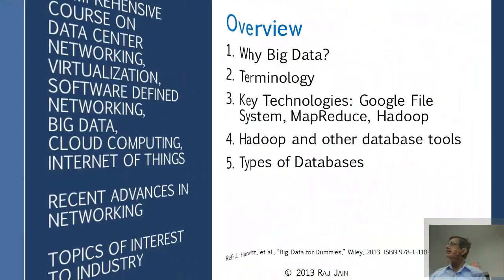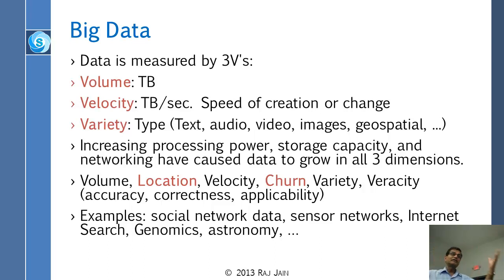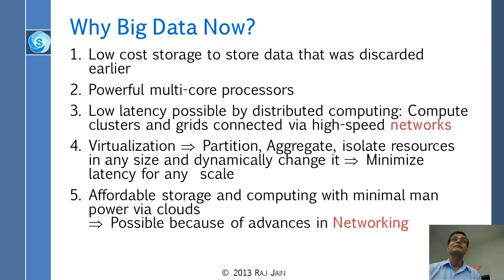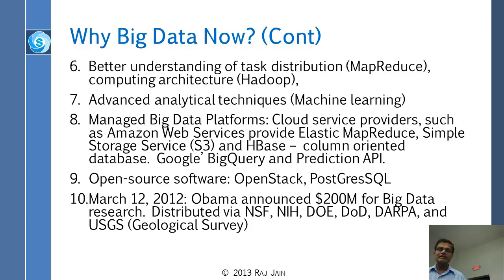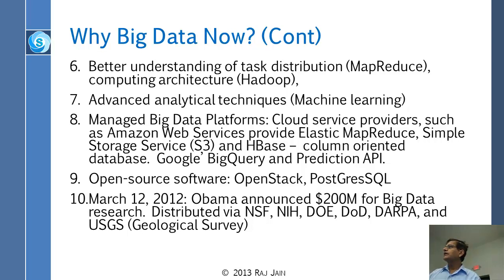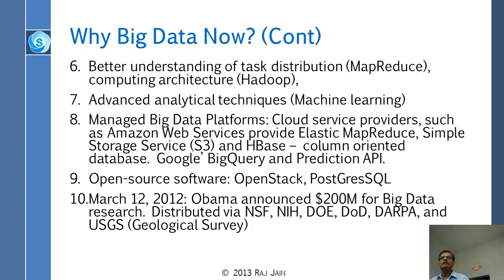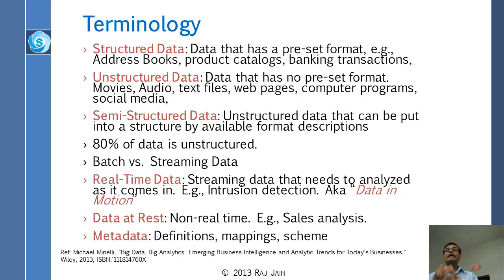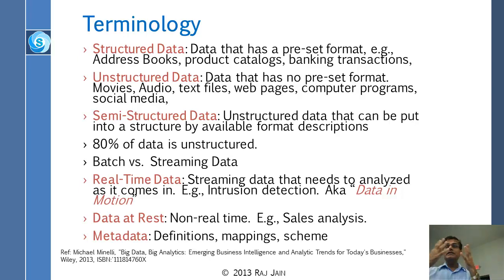Big Data Fundamentals: Part 1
This is the first part of a series of lectures on Big Data by Prof. Raj Jain of Washington University. The talk covers Why Big Data Now?, Big Data Applications, ACID Requirements, Terminology, Google File System, BigTable, MapReduce, MapReduce Optimization, Story of Hadoop, Hadoop, Apache Hadoop Tools, Apache Other Big Data Tools, Other Big Data Tools, Analytics, Types of Databases, Relational Databases and SQL, Non-relational Databases, NewSQL Databases, Columnar Databases.